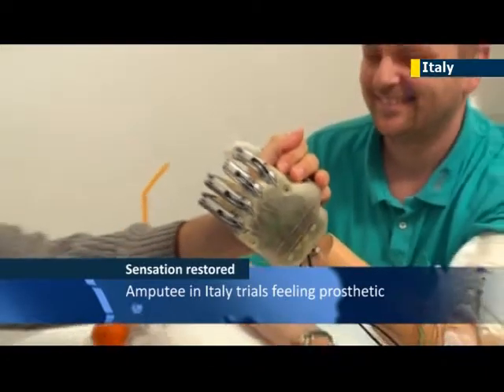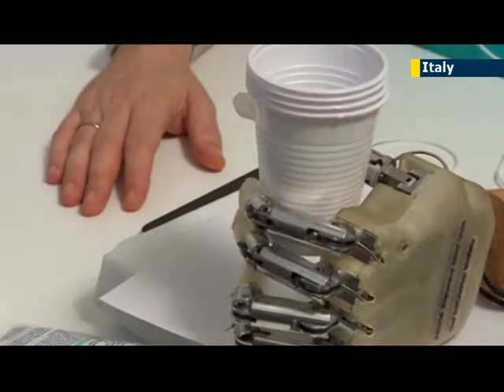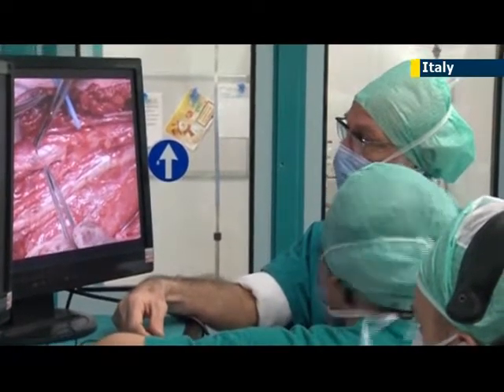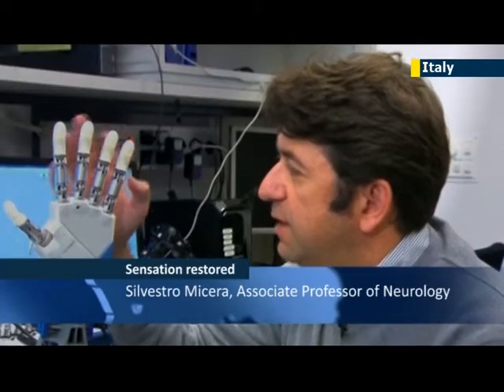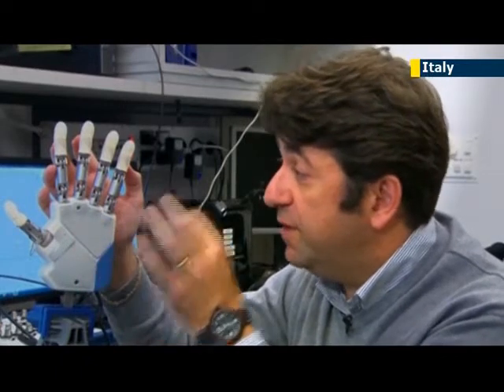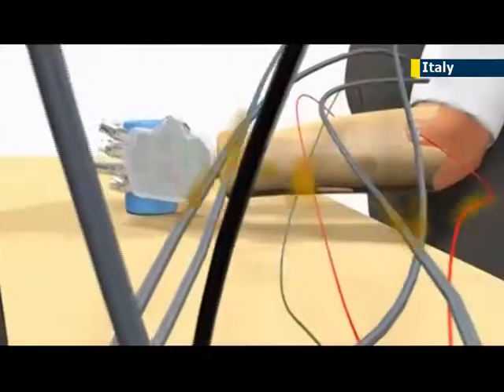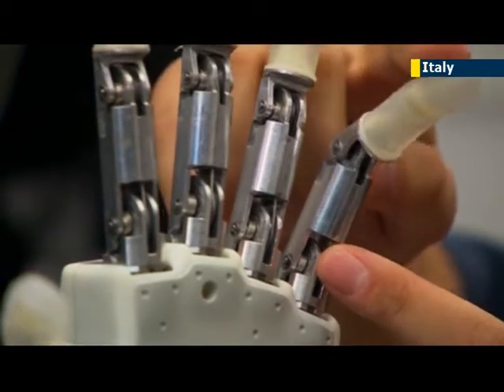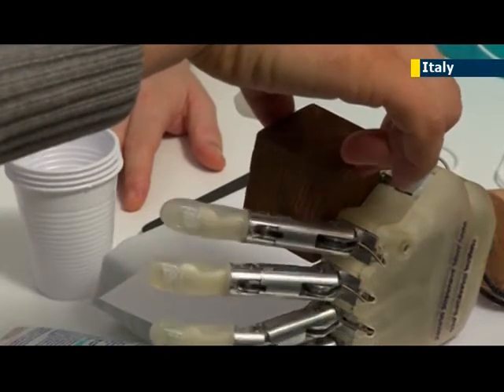Prototype Prosthetic Hand offers Sense of Touch: Italian scientists produce breakthrough prosthetic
A prototype prosthetic hand containing sensors bestowing the sensation of touch has been successfully trialled for the first time in Italy. Amputee Dennis Aabo Sørensen who was the lucky recipient to test the prototype can now feel objects for the first time in nine years.